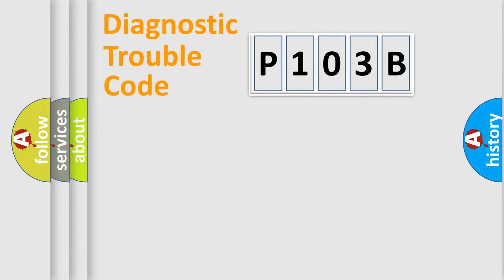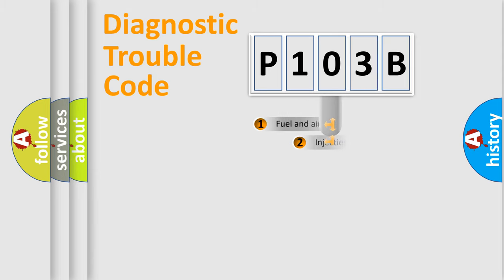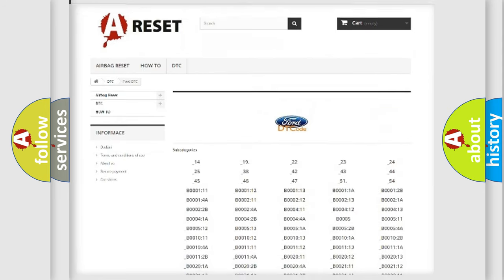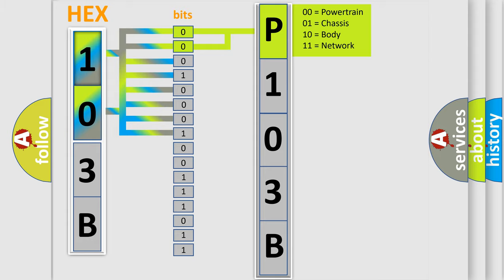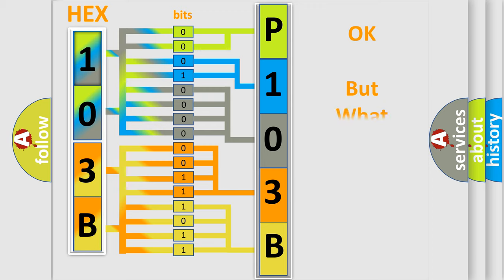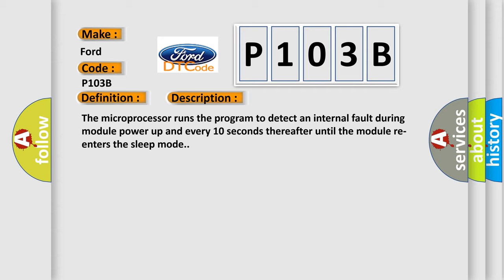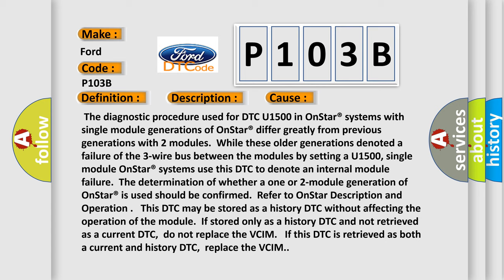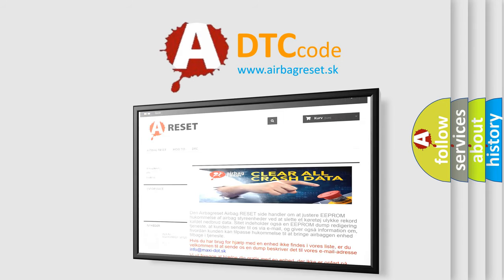DTC Ford P103B Short Explanation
Contents:
0:21 Basic DTC analysis according to OBD2 protocol standard.
1:48 Insight into programming
2:58 A diagnostically understandable description of the Diagnostic Trouble Code
3:05 Basic error definition

Make
Ford
Code
P103B
Definition
Inter-Device Dedicated Bus Malfunction
Description
The microprocessor runs the program to detect an internal fault during module power up and every 10 seconds thereafter until the module re-enters the sleep mode
Cause
 The diagnostic procedure used for DTC U1500 in OnStar® systems with single module generations of OnStar® differ greatly from previous generations with 2 modules  While these older generations denoted a failure of the 3-wire bus between the modules by setting a U1500, single module OnStar® systems use this DTC to denote an internal module failure  The determination of whether a one or 2-module generation of OnStar® is used should be confirmed  Refer to OnStar Description and Operation    This DTC may be stored as a history DTC without affecting the operation of the module  If stored only as a history DTC and not retrieved as a current DTC,  do not replace the VCIM   If this DTC is retrieved as both a current and history DTC,  replace the VCIM